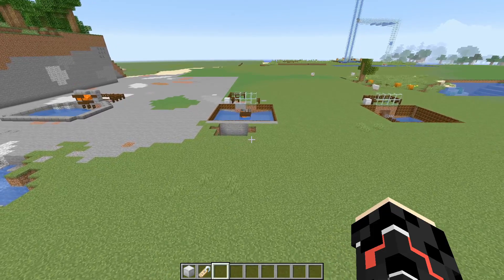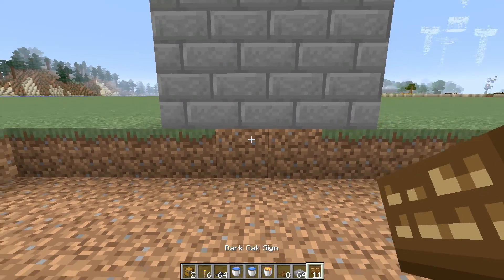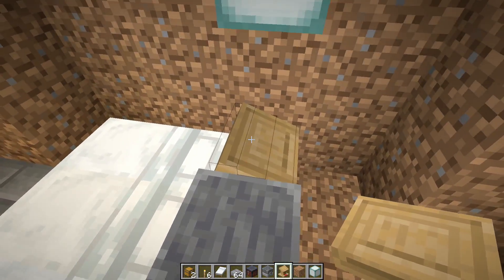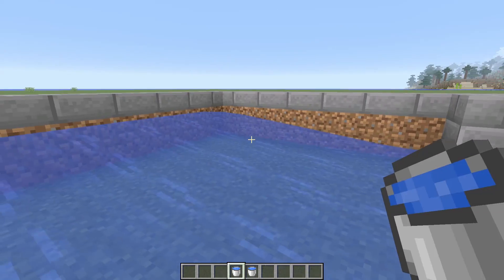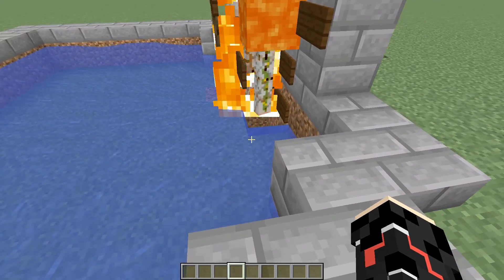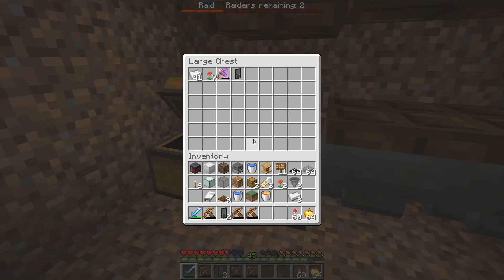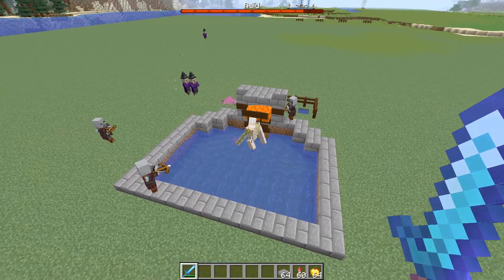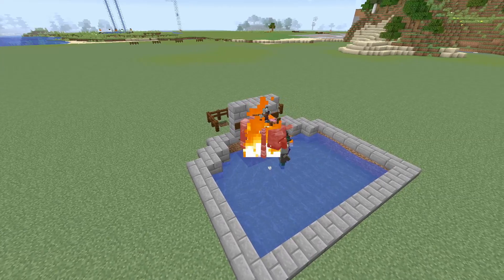EASY Iron Farm / Raid Farm Minecraft - COMBO Farm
Whats up, This is a simple Iron Farm & Raid Farm Combo farm!
It works very well really well for a raid farm and iron farm and is a simple early-mid game farm that can be customized!
Iron Farm, Raid Farm, iron farm minecraft, raid farm minecraft,
💥 Built in: Java